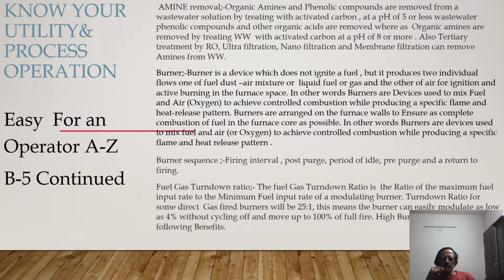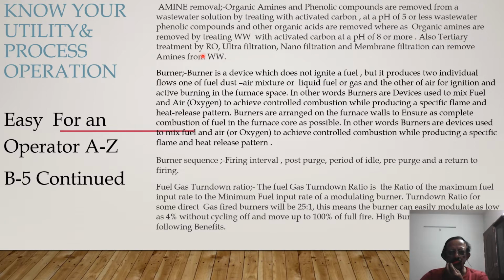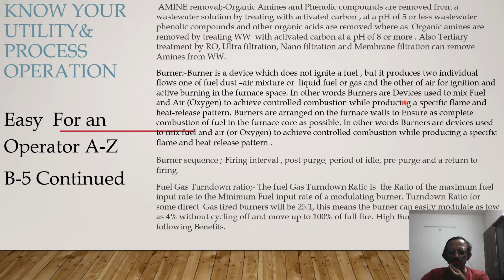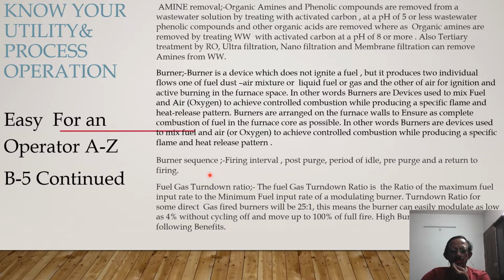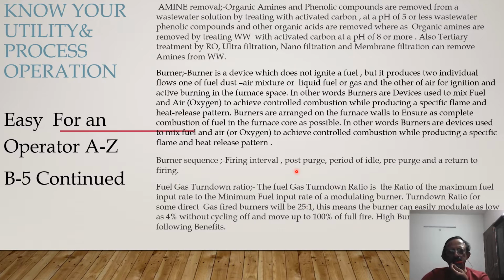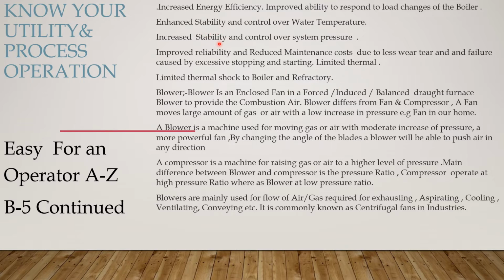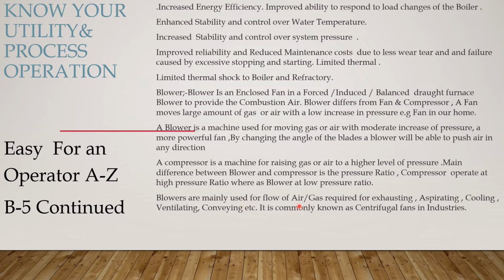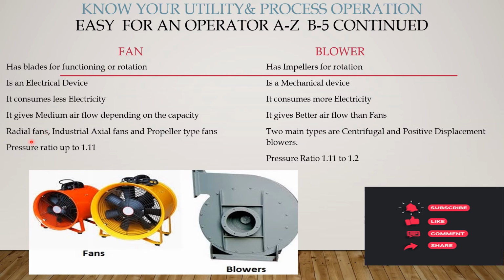Easy For An Operator A-Z B 5 Continued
Easy For an Operator A-Z  B 5 continued with Two more important terminologies Starting with letter B and Answers to two questions posted in the Comment box are discussed in this Episode.